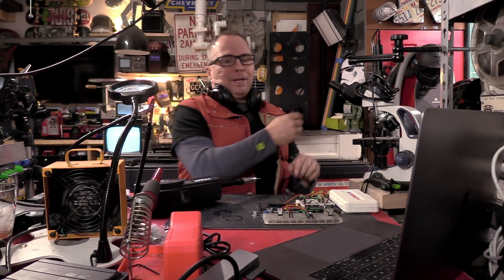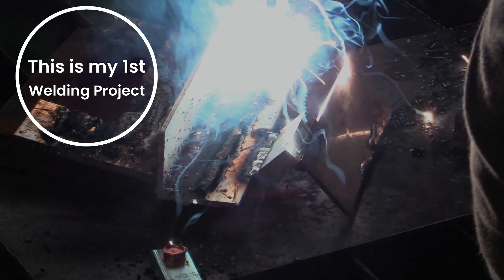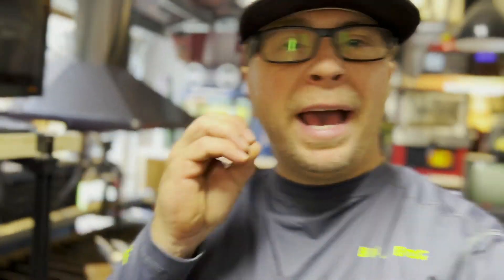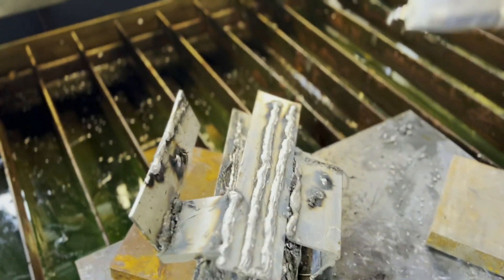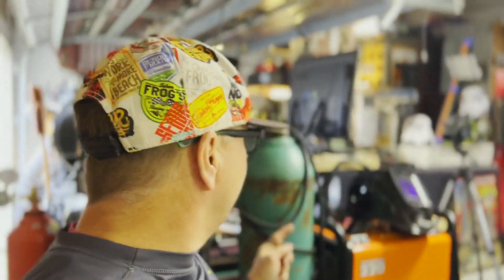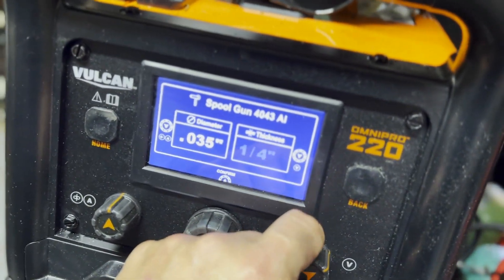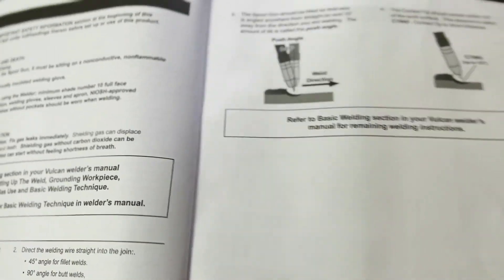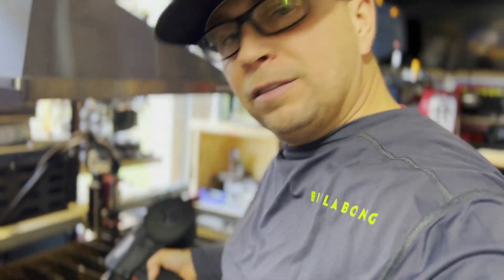How to Weld Aluminum - OmniPro 220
How to weld Aluminum for BEGINNERS using the Omni Pro 220

This is a show about inventing, creating, growing, and fixing things.